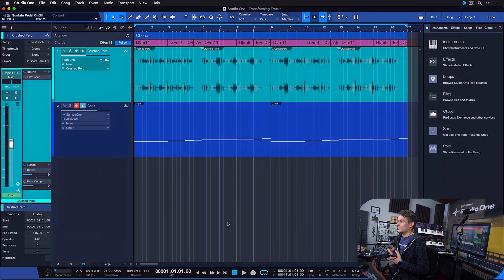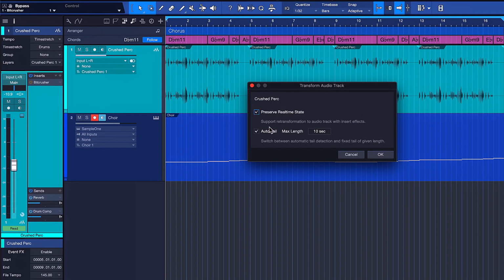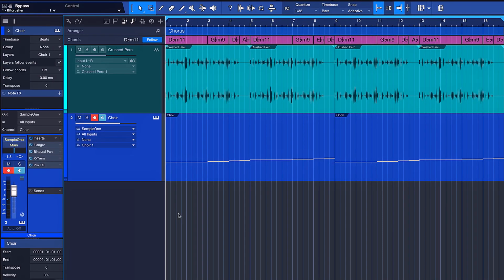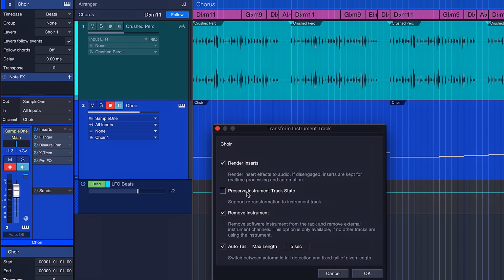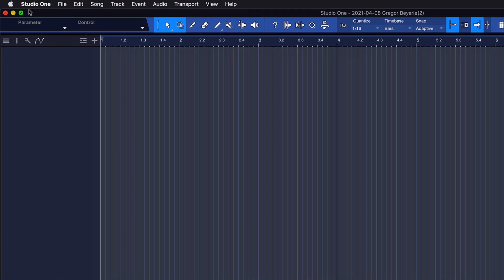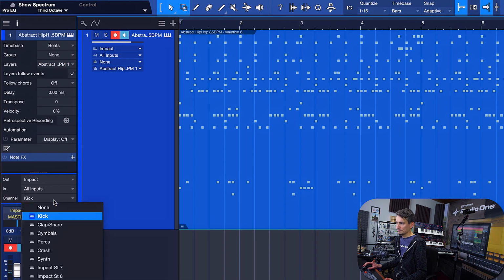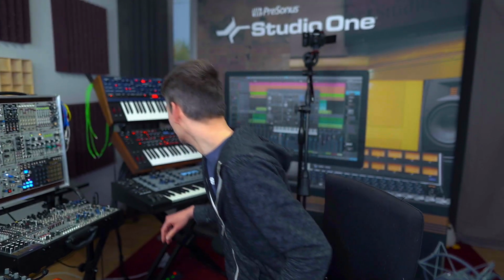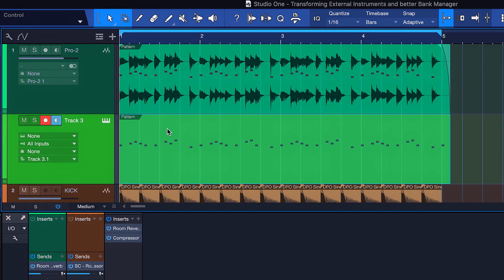Track Transform in Studio One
Transforming Tracks is one of Studio One’s most characteristic and powerful workflows. Who says that rendering tracks in order to lower CPU demands requires you to make any kind of sonic commitment?!